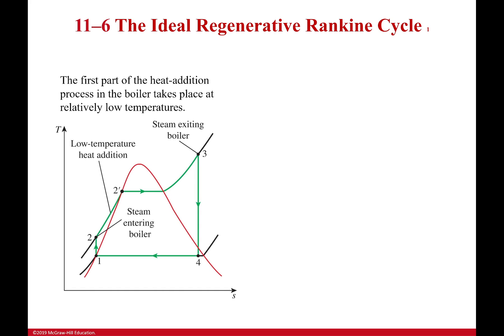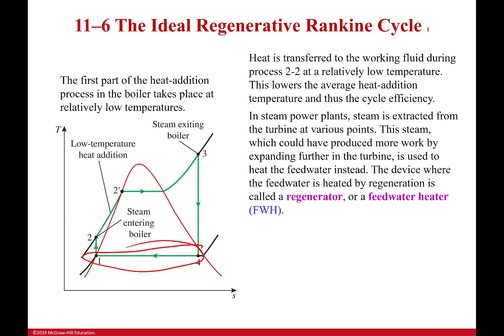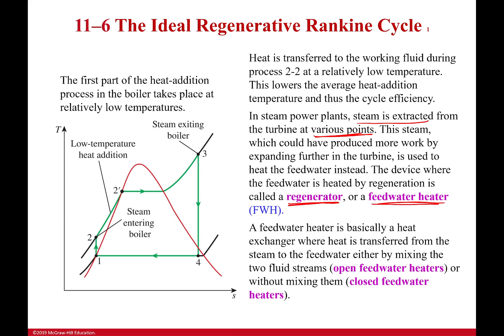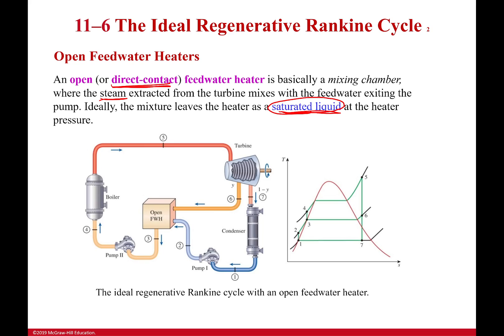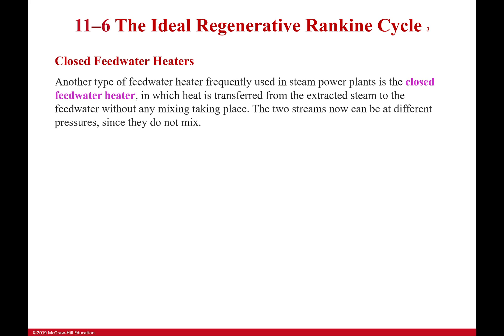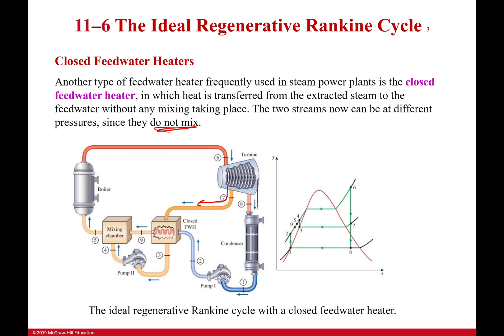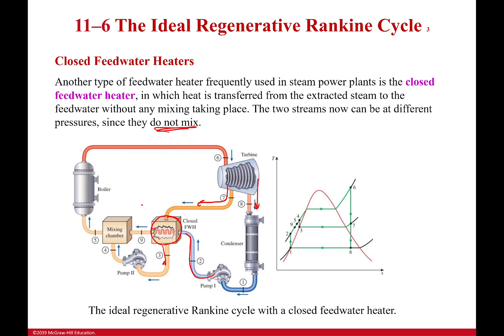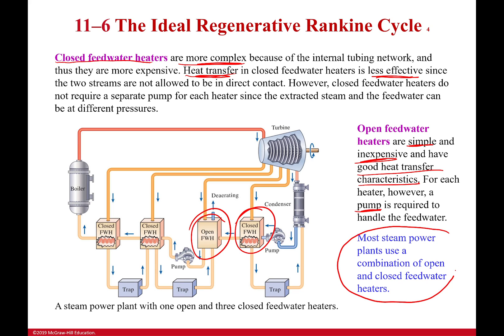Ideal Regenerative Rankine Cycle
To increase the efficiency of any thermal cycle, you need to reduce the temperature at which heat is expelled or increase the temperature at which heat is added. Now that pretends that heat is added at the same temperature through an entire process. When we are using a boiler however, the temperature at which heat is added is equal to the temperature of the water itself. We can use regeneration to warm that water up before we get to the boiler and make our cycles more efficient.